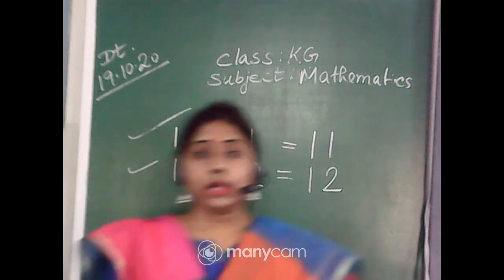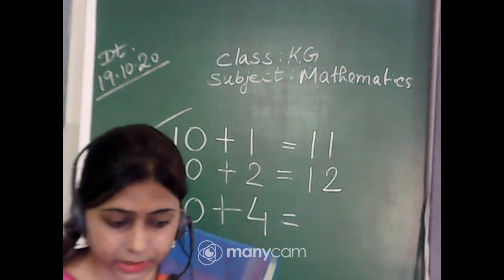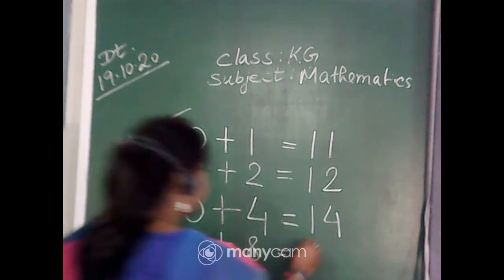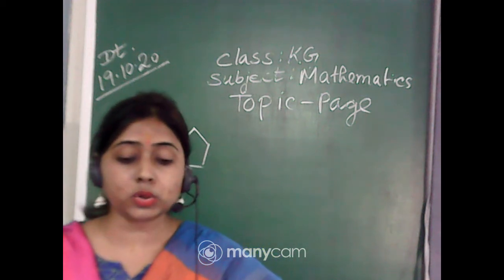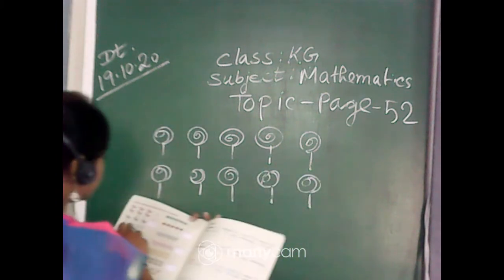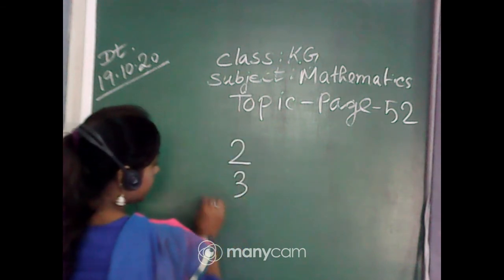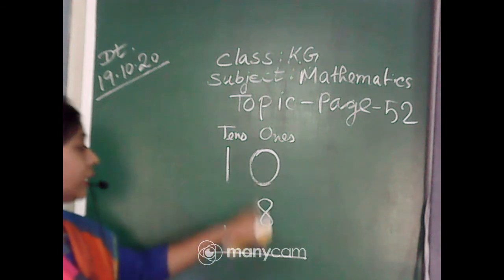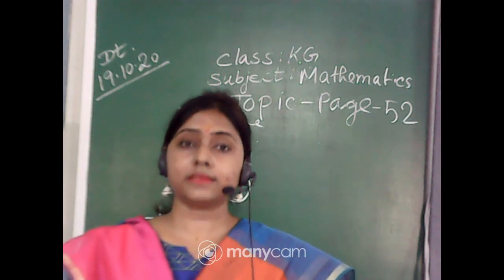CLASS KG MATHEMATICS LIVE